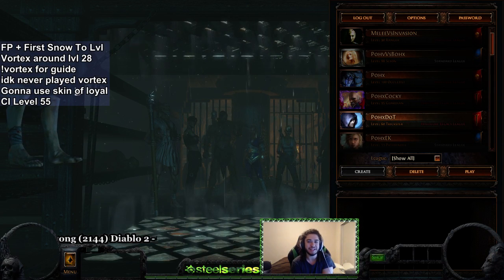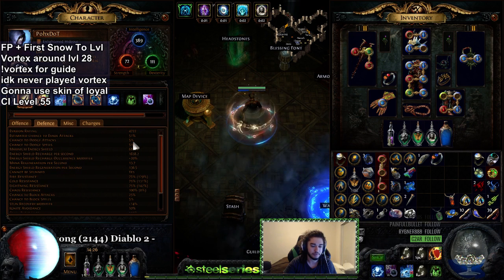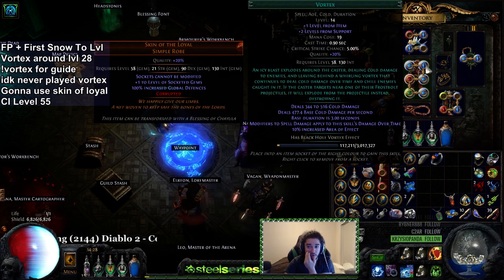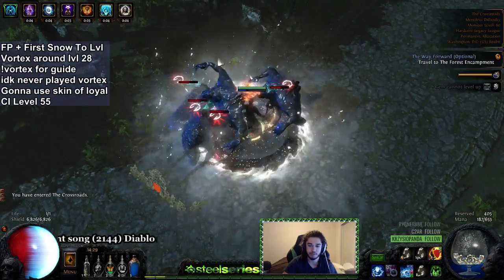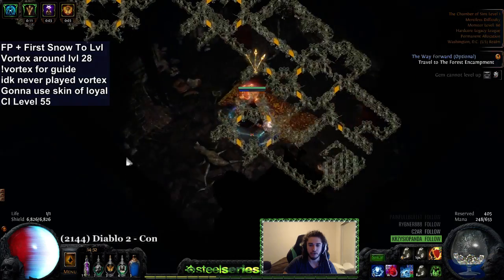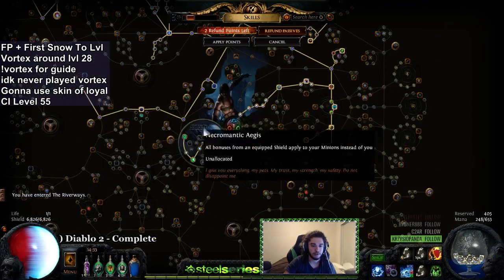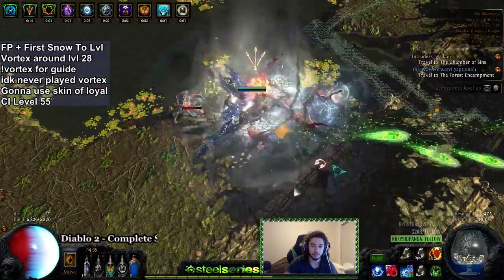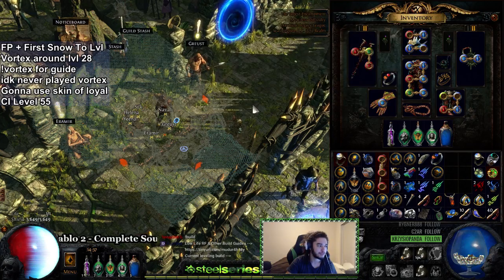Path of Exile LEgacy HC | Vortex Trickster Progression ( Level 60 ) Already CI!